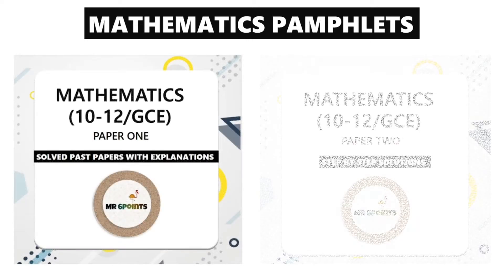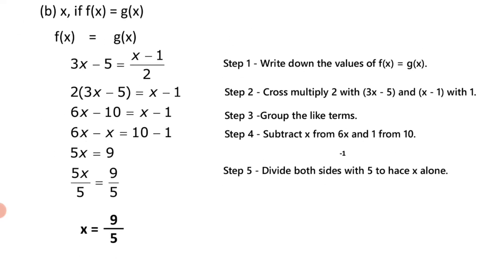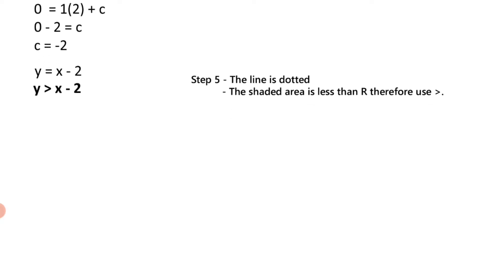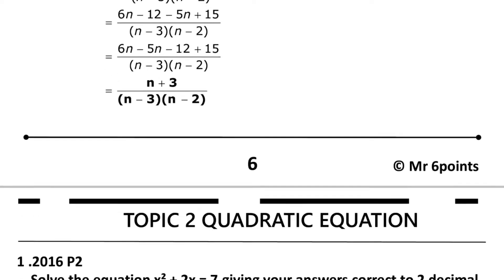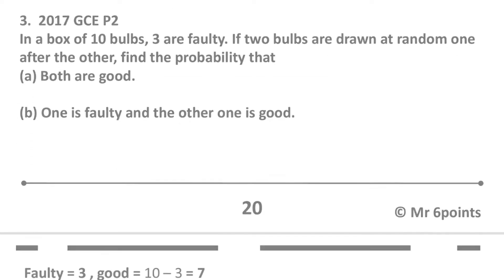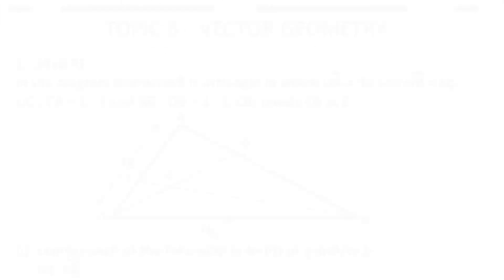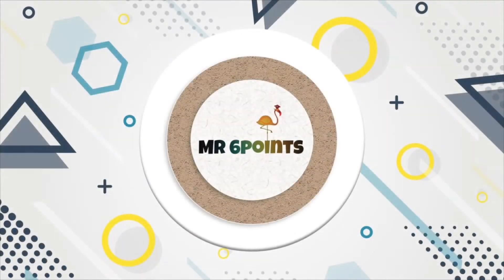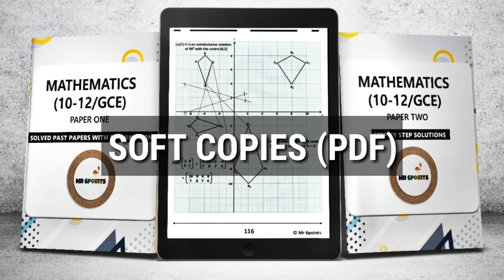WANT A DISTINCTION IN MATHEMATICS?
These Mathematics pamphlets are designed to help you get good grades in your final mathematics examination. Whether you are writing your exam under School Certificate or GCE, these pamphlets are you!!!
LIMITED OFFER!!! Get both copies today at only k150.
Get in touch and start revising today.
Mr 6points.